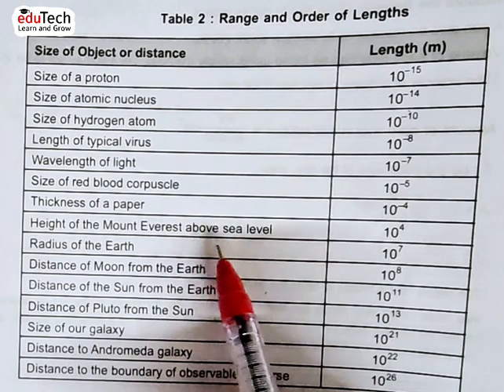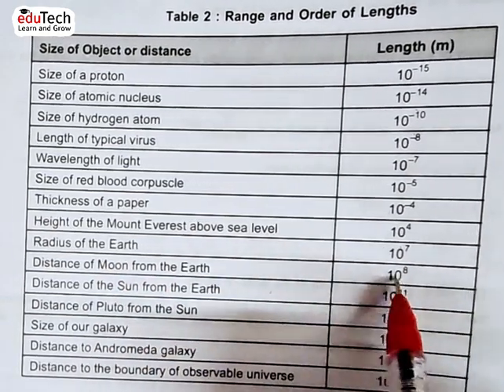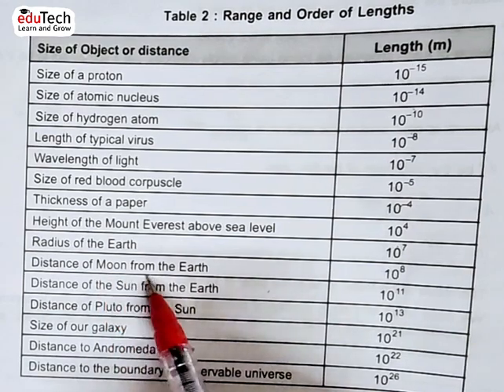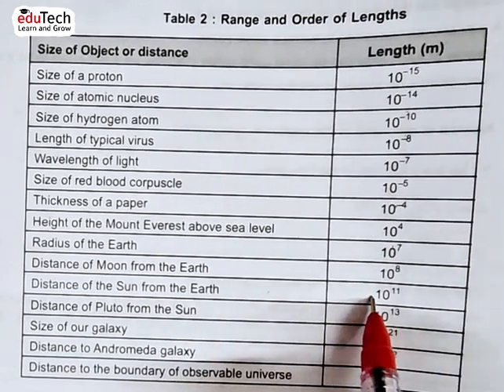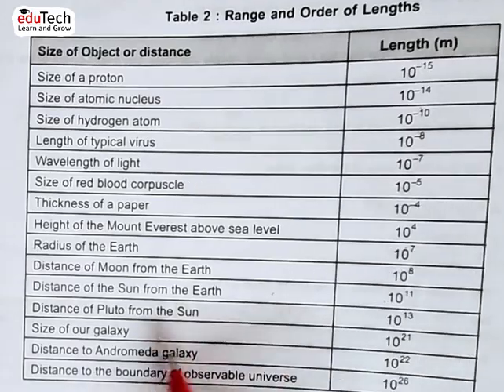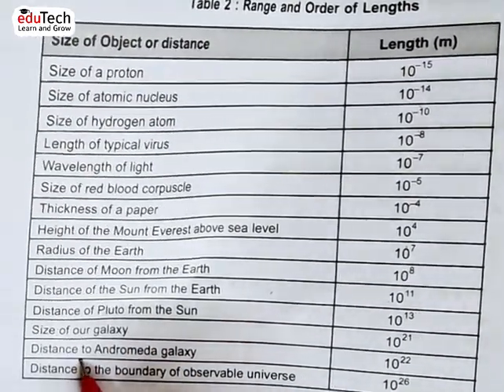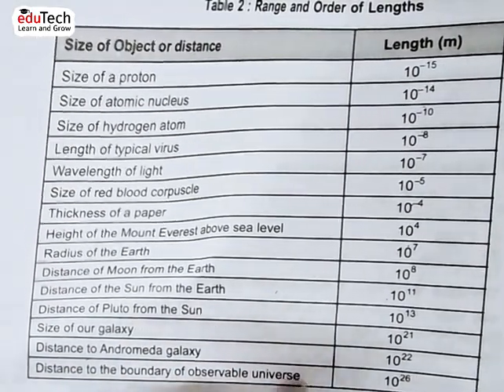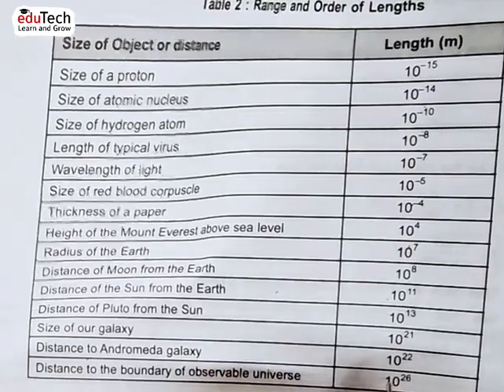Range and Order of Length || eduTech Learn and Grow || Length of Universe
In this video we are going to learn Range and Order of Lengths from length of electron to length of universe.

eduTech Learn and Grow